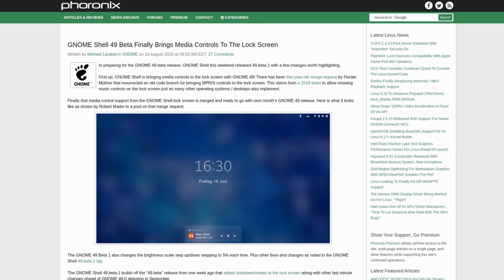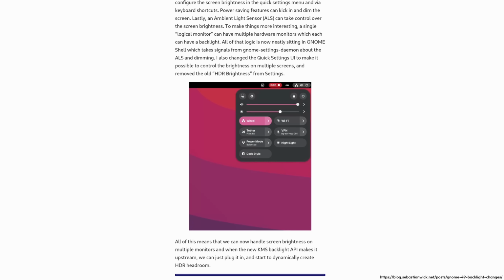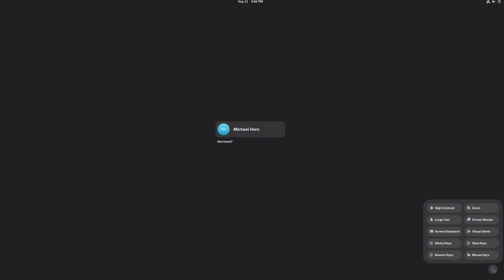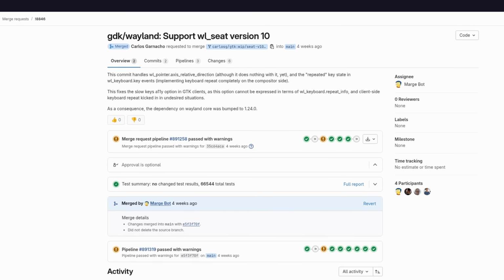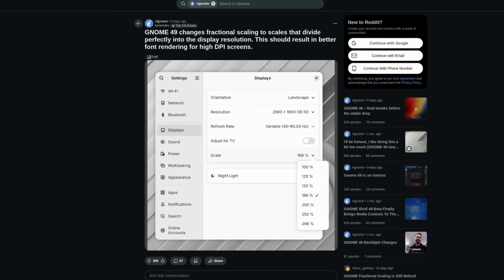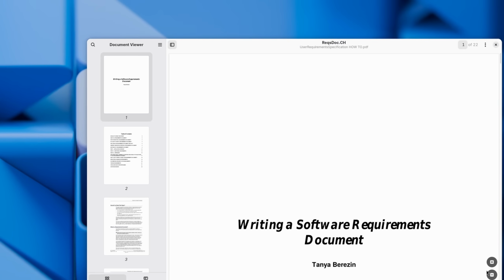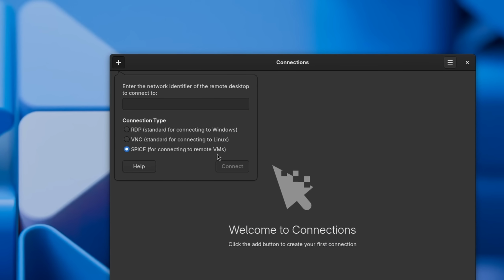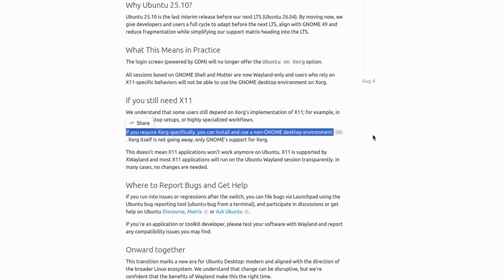GNOME 49 - Here's what's new ...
► Chapters:

00:00 - The GNOME Desktop Environment
00:44 - New Lock Screen features
01:23 - Quick Settings polishing
01:53 - To be Wayland, or to be not ...
02:18 - GTK4 improvements
02:39 - HDR, and Colour Calibration
03:09 - Overall improvements and better VRR
03:32 - Software changes
04:34 - Things that didn't make it ...
05:46 - Conclusion